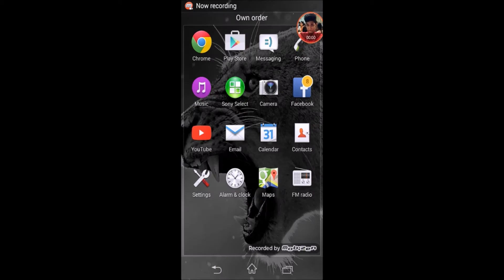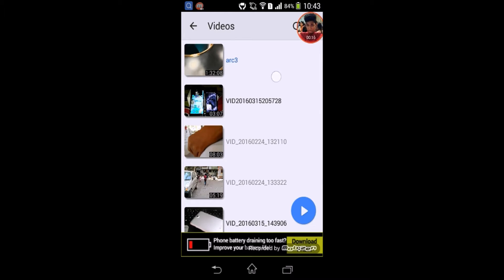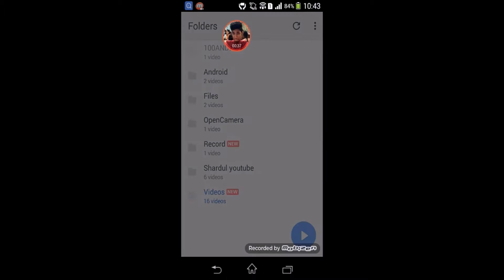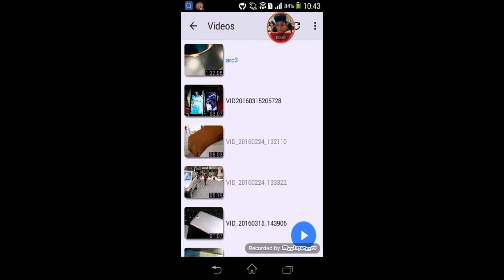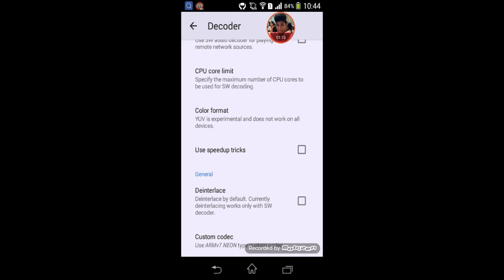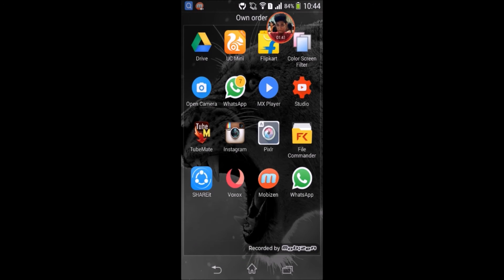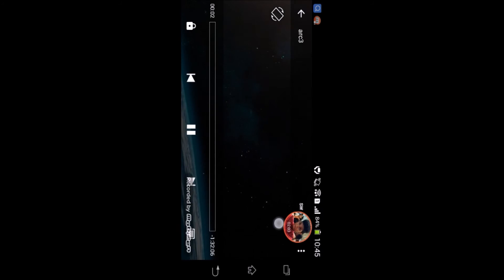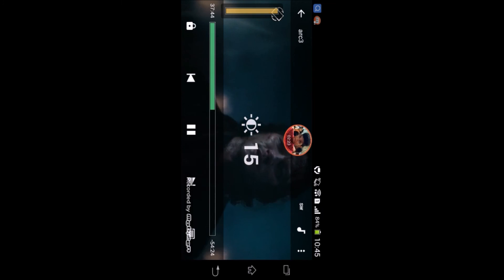how to open codec arc 3 video in mx player !!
hey shady here and today i will be show u how to open mx player codec 3 videoin mx player ..
here is link of drive it will download in 5 seconds ..
Just skip ad and easily download it